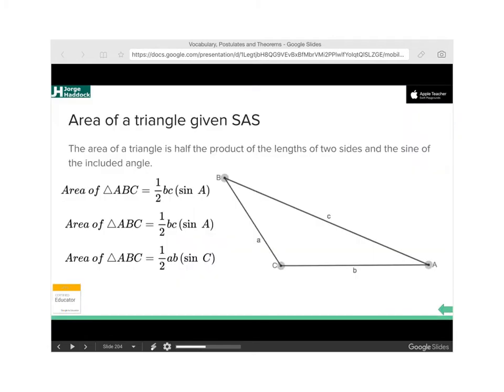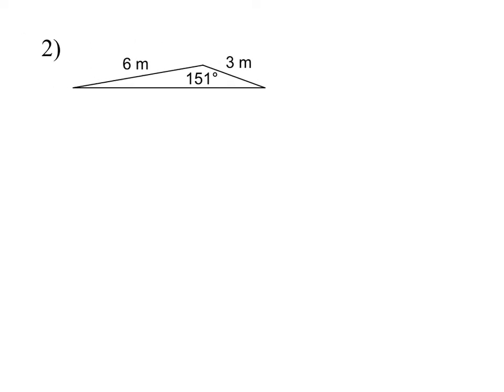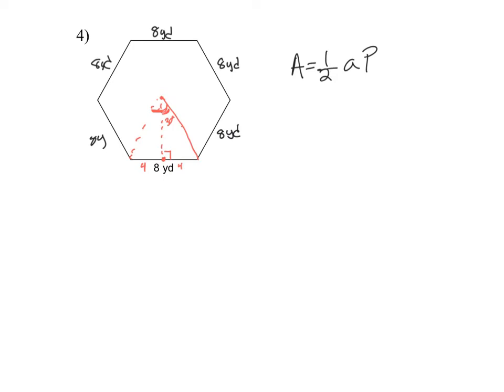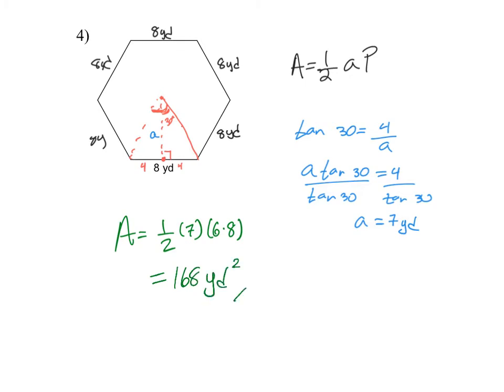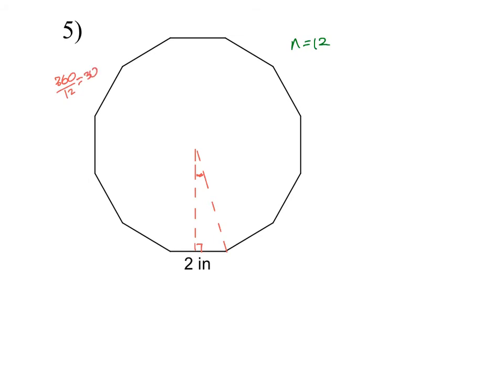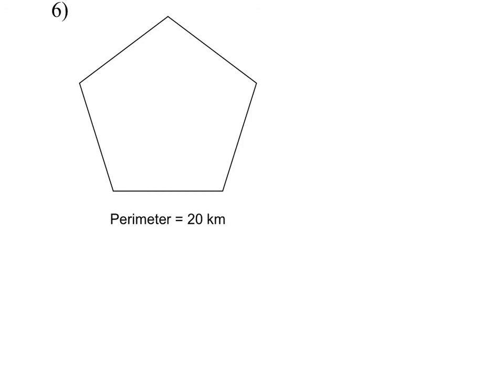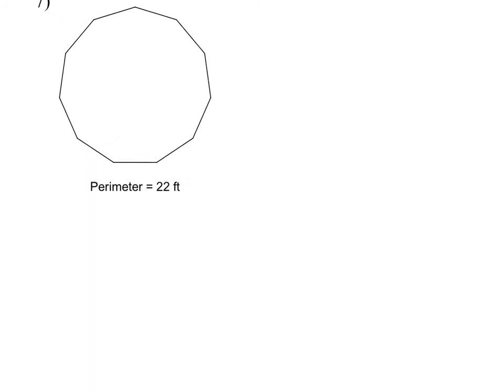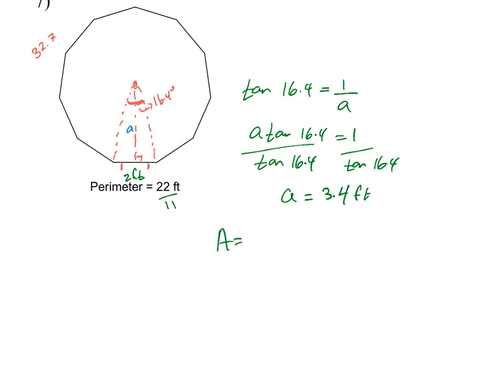Area using Trigonometry